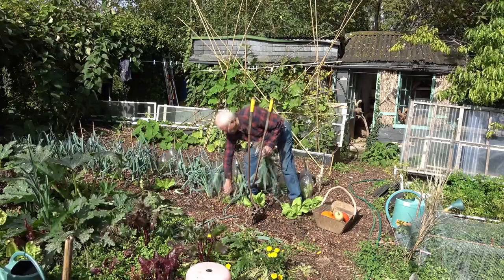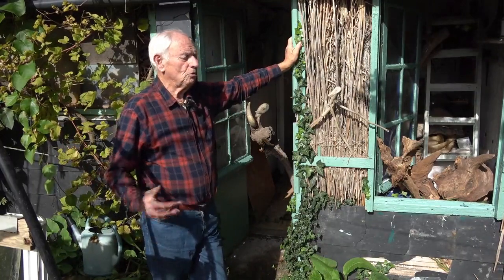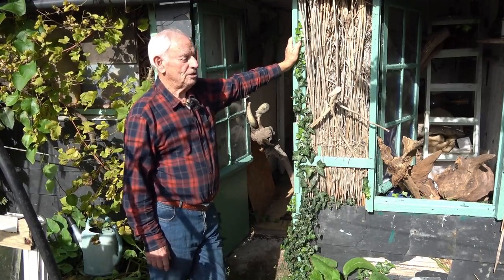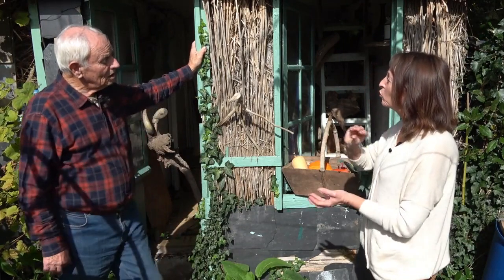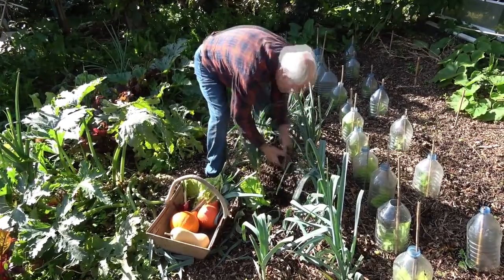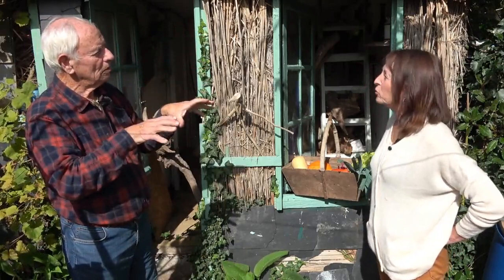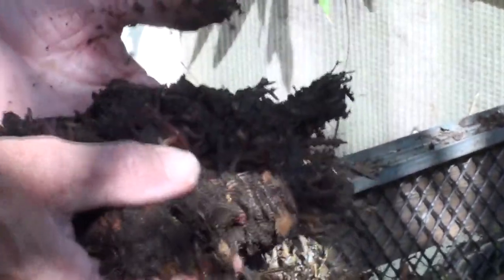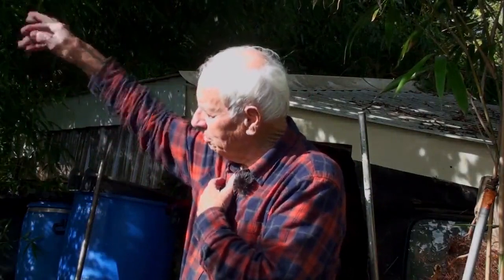Pas de pesticides chez jean Charles Perazzi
Penn Ar Web met en ligne une série de reportages sur les façon de se passer des pesticides.
Pour ce numéro 2, nous sommes allé à la rencontre de jean Charles Perazzi, jardinier amateur à Plomelin.
Jean-Charles Perazzi a reçu en 2014 le Prix national du jardin au naturel, délivré par le ministère de l'Écologie, du Développement durable et de l'Énergie et remis par la Société nationale d'horticulture de France.